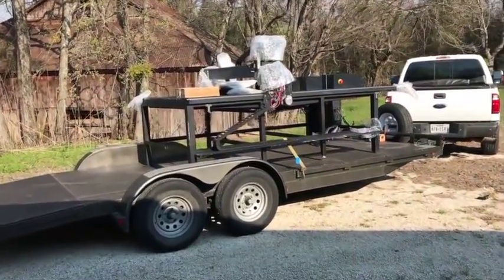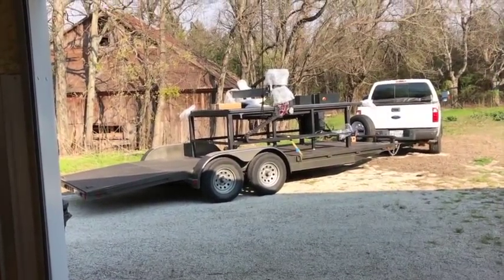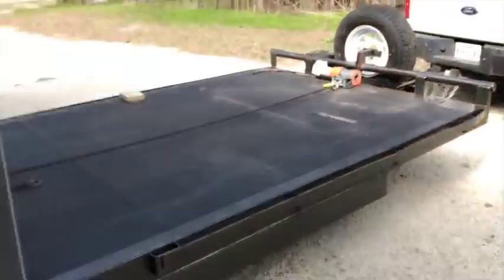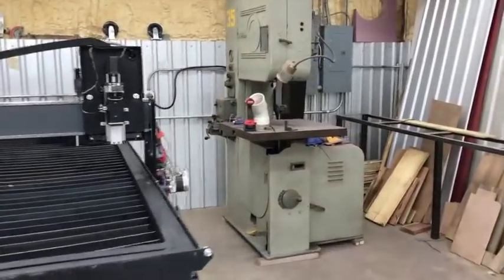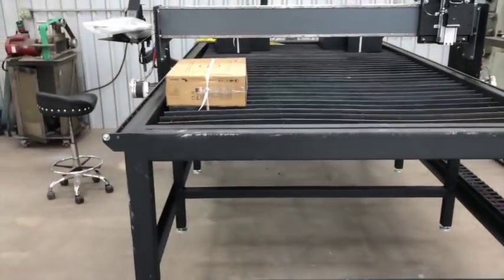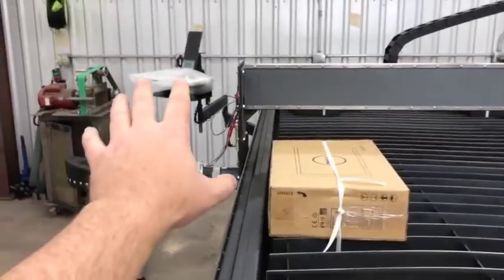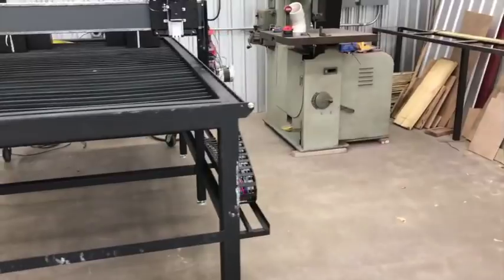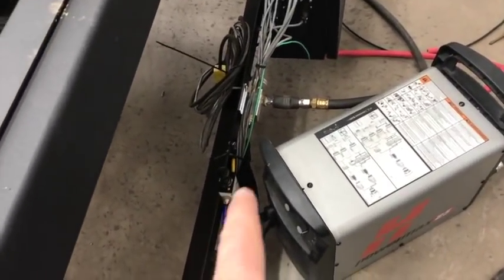Unloading - Plumbing Water - Air - New Plasma Table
Video showing the unloading of the new plasma table as well as workign on plumbing, air lines, setup, etc.  Plus updates on projects around the shop.  Another day in the life at the country, rustic, hillbilly homesteading lifesyle here at the oldbarn homestead.  We do metal fabrication, welding, grinding, machining, painting, metal art, cnc plasma.  The shop name is Ramsey Customs  Near Dallas, TX 75209… Texas Daily Vlog style videos